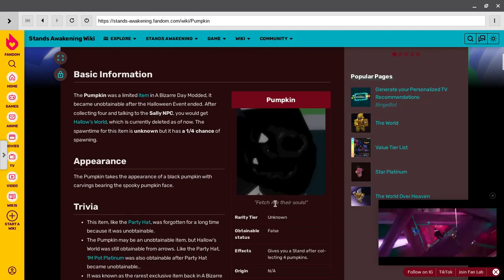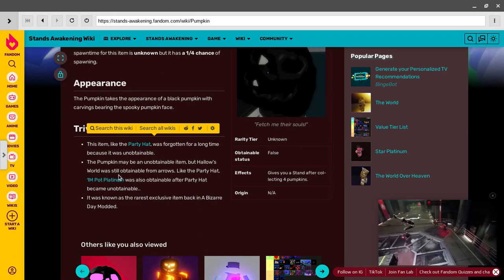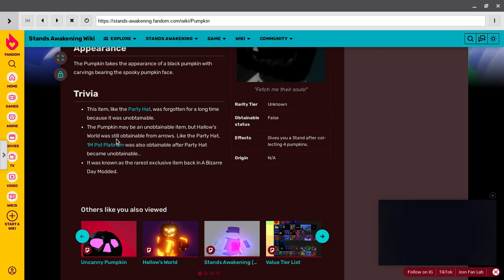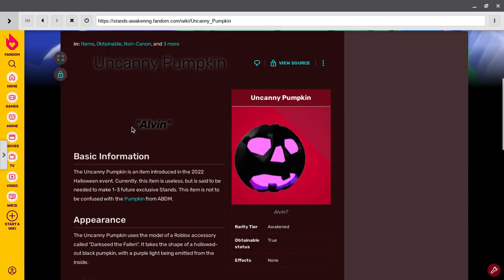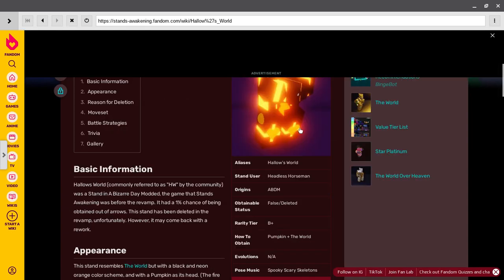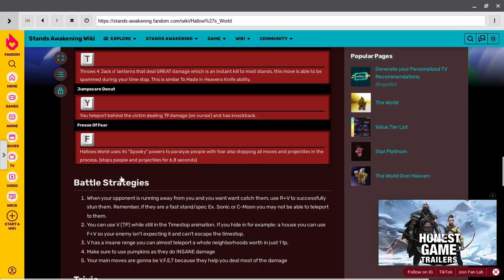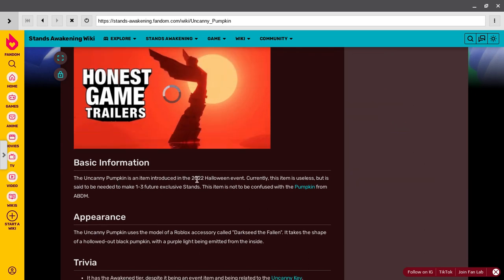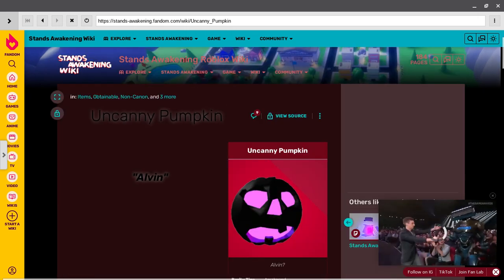what i think about SA item (noskin66)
Roblox user name: ninjaboyking2223
Game i play: stand awakening and clicker realms X
best pvp stand on stand awakening is Eva-01